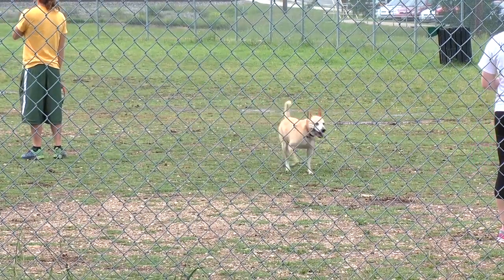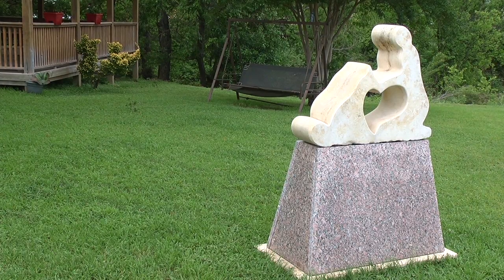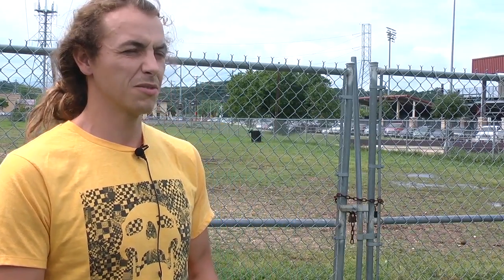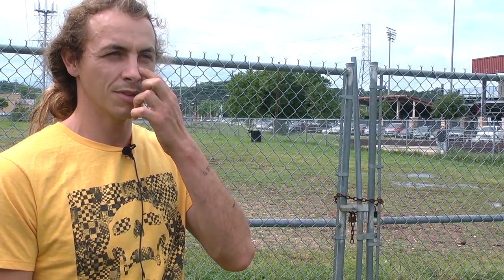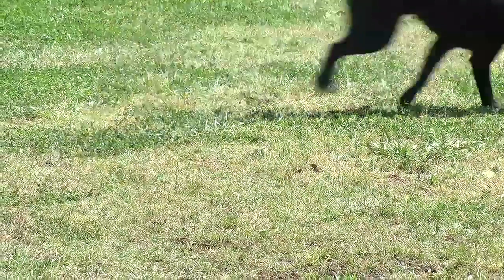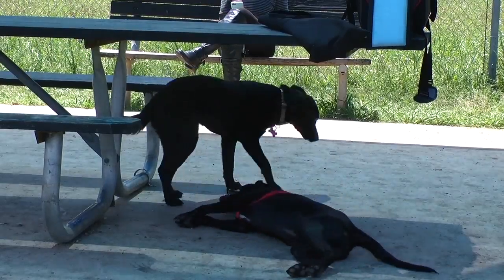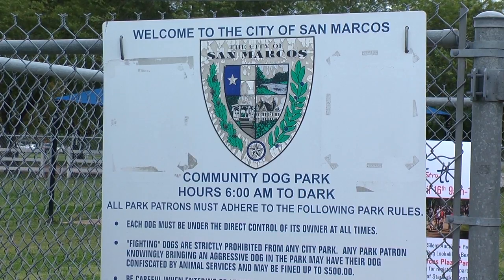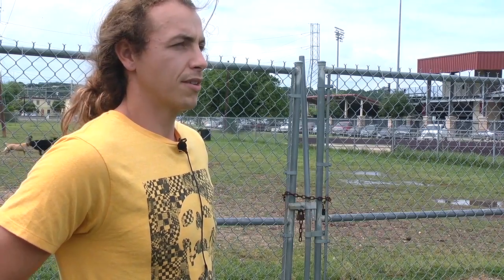San Marcos Apartment Pet Policies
If you're thinking about moving into an apartment and want to include a pet, make sure you do some research first. Most apartment complexes have strict policies when it comes to dogs. Elizabeth Millner has more in this Bobcat Update. (Photog: Lauren McCarty)